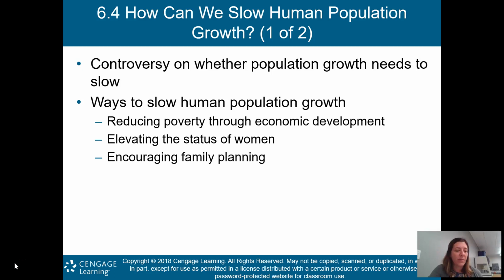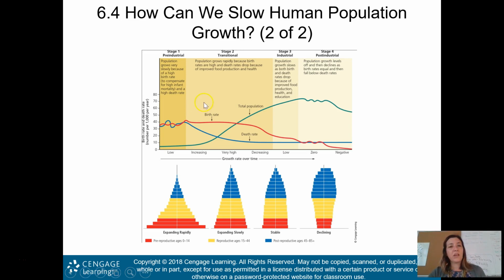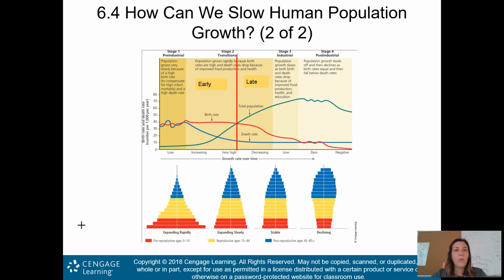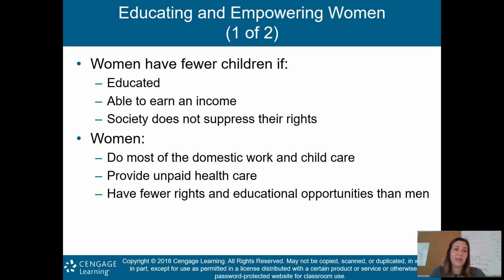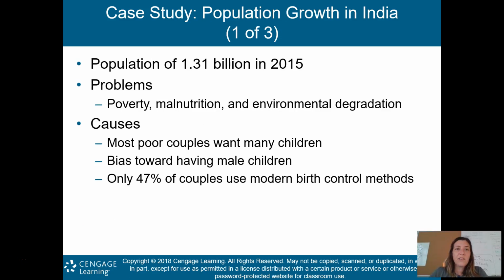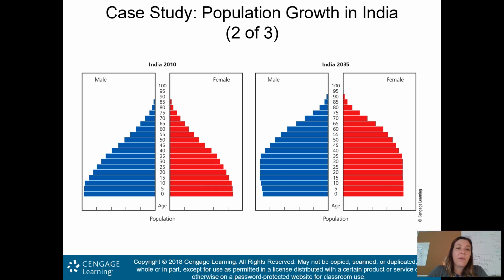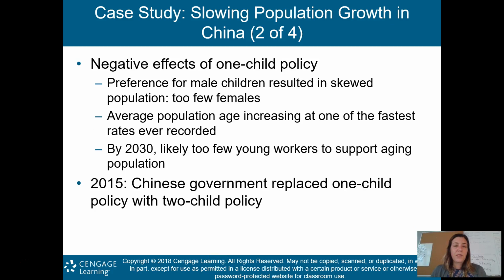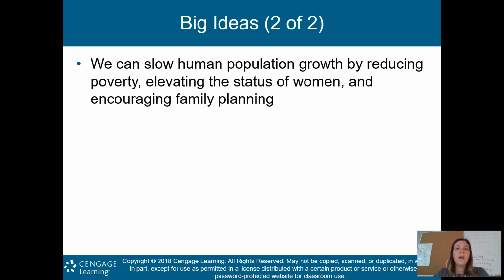Population Lecture Miller8 4